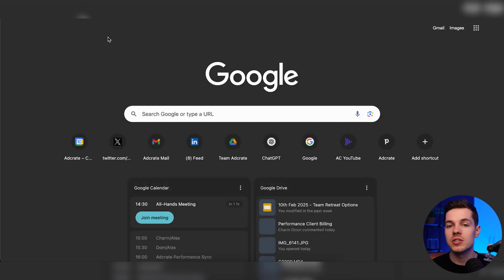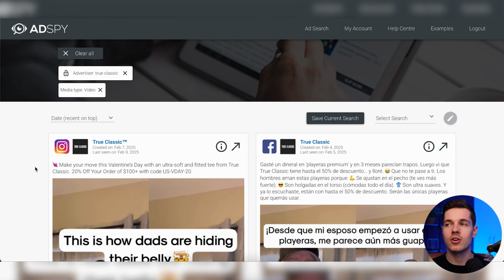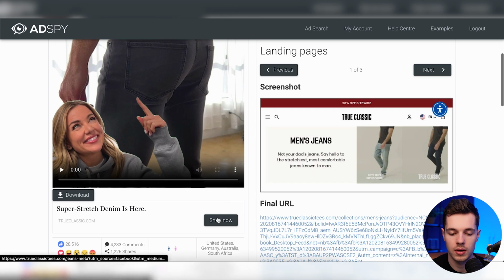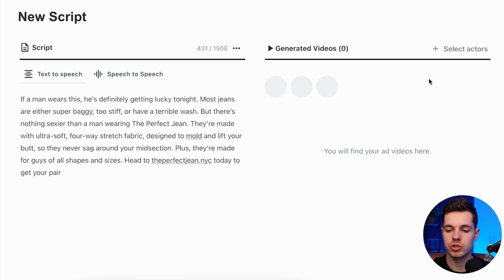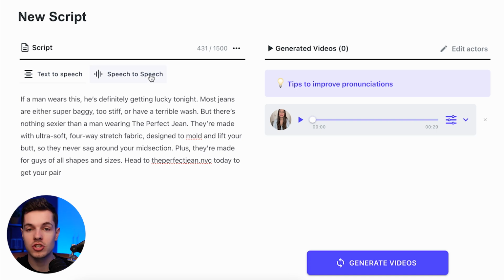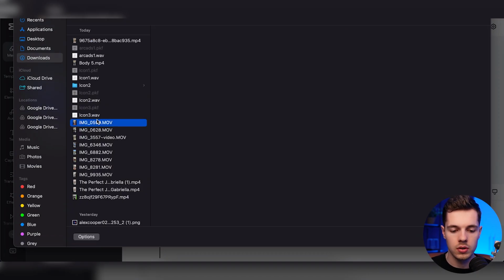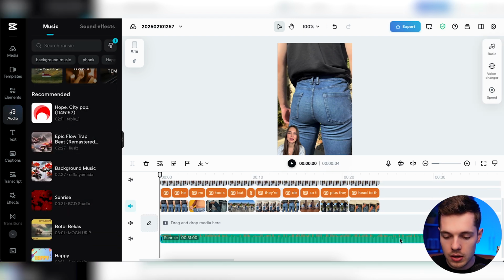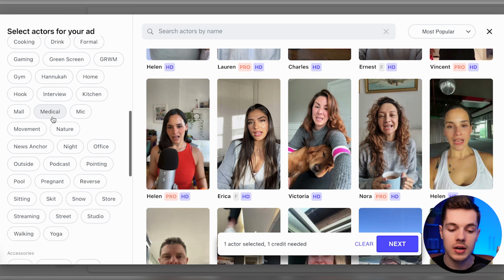making ugc ads with AI is literally cheating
Looking for Performance ad creative?

Access my agency’s FULL creative operating system - the complete end-to-end system on Notion and Google Sheets that powers our internal creative production.

Join 600+ creative strategists in the AI Creative Strategist Blueprint - loved by marketers at top brands like Jones Road Beauty, Liquid IV, Gruns, Obvi and Virgin

Get weekly strategies, breakdown and insights on AI and ad creative delivered FREE to your inbox